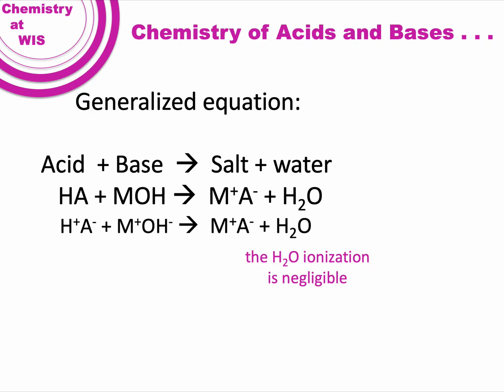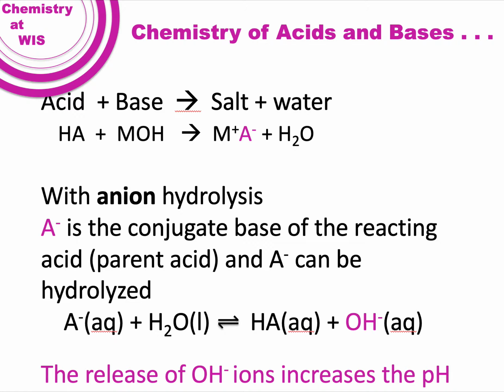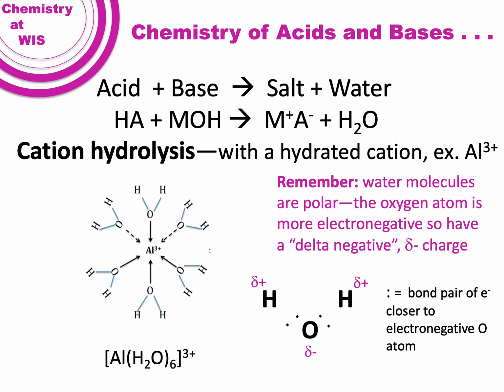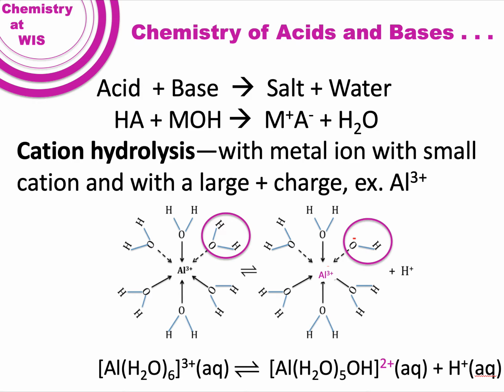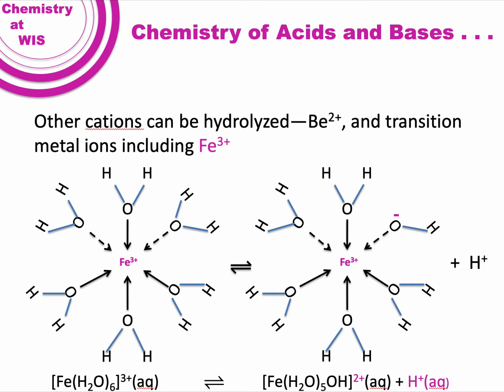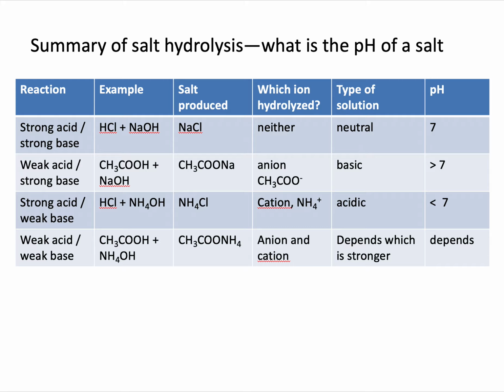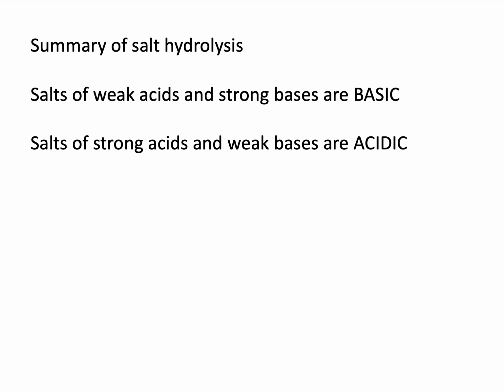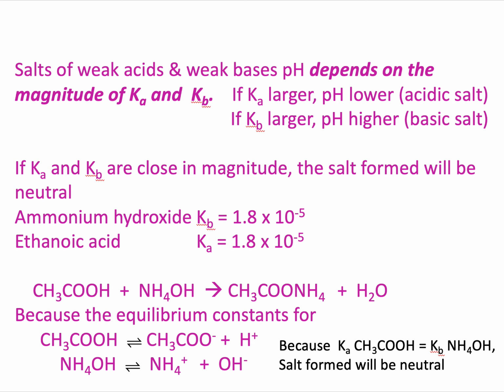Acid base SALT HYDROLYSIS WIS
To determine whether the salt produced when an acid reacts with a base its acidic, basic or neutral.  We need to know if the reacting acids and bases are strong or weak (fully dissociated into ions = strong, partially dissociated into ions = weak)